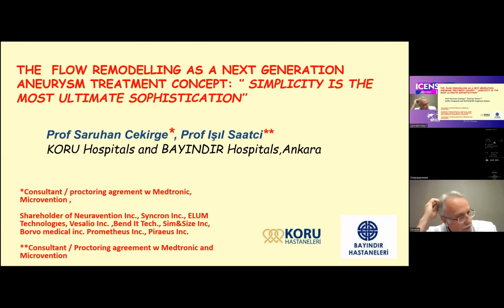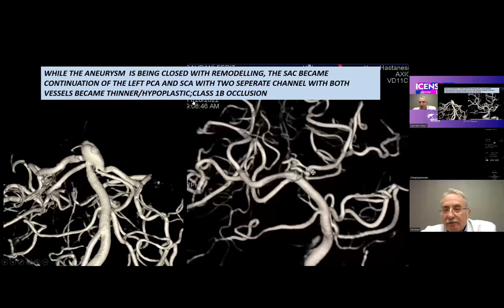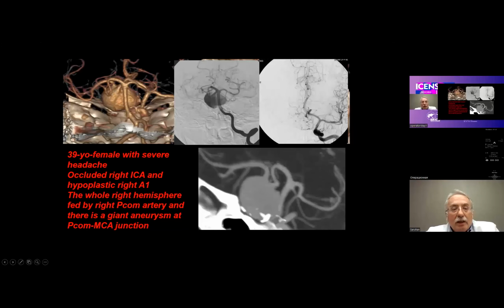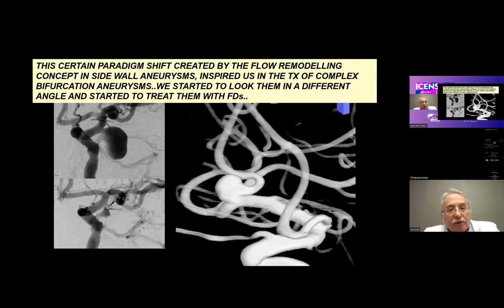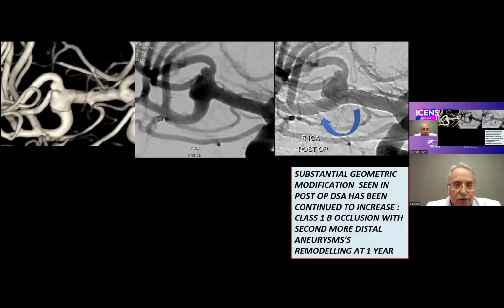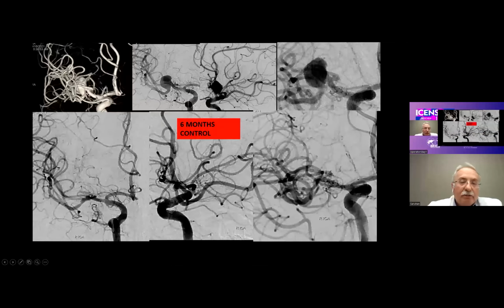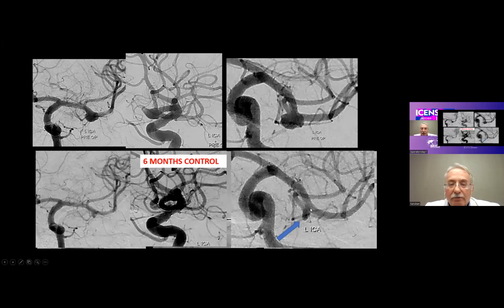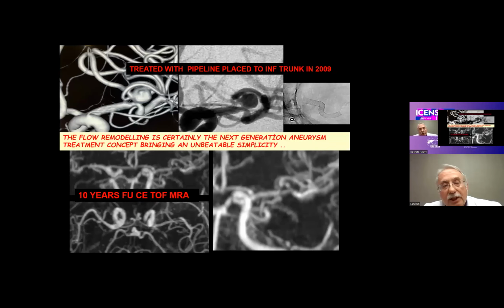Saruhan Cekirge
Ремоделирование потока как концепция лечения
аневризмы нового поколения «Простота — высшая степень
изощренности».
профессор отделения нейрорадиологии, Koru Hospitals
(Анкара, ТУРЦИЯ)